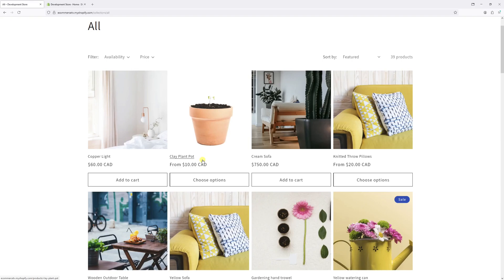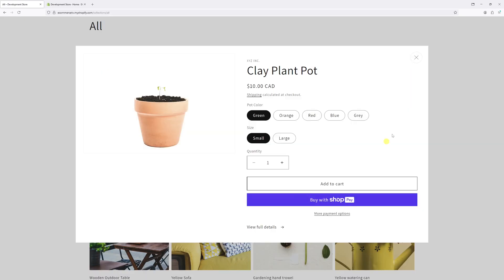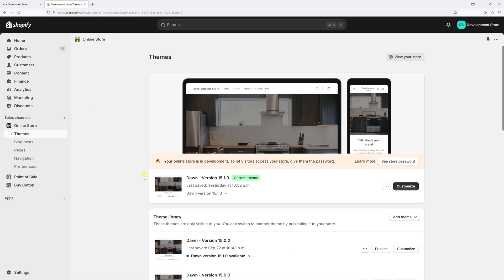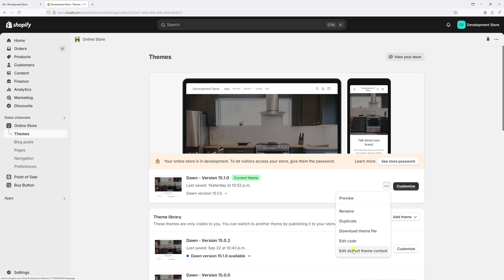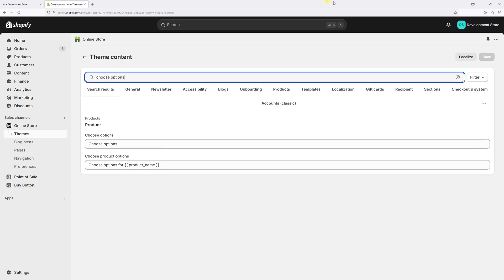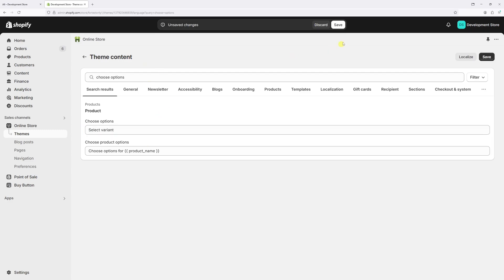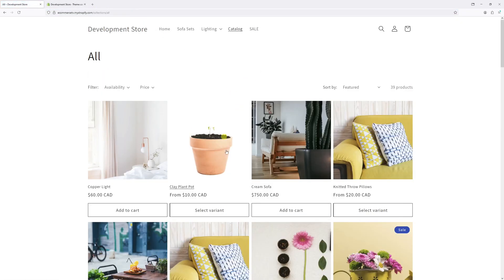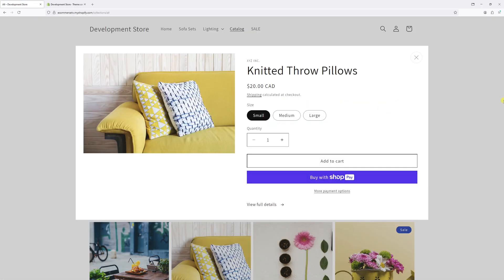Shopify: How to Change "Choose Options" Text on Product Cards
In this tutorial, I’ll show you how to change the "Choose Options" text on product cards in your Shopify store. This text usually appears instead of the "Add to Cart" for products that have multiple variants. For the purposes of this example, I’ll change it from "Choose Options" to "Select Variant".